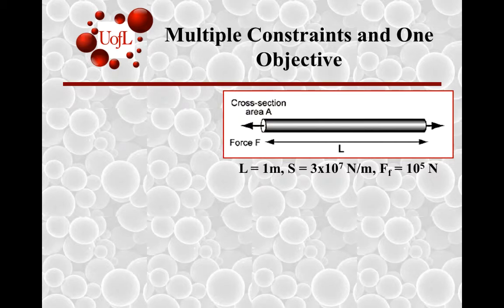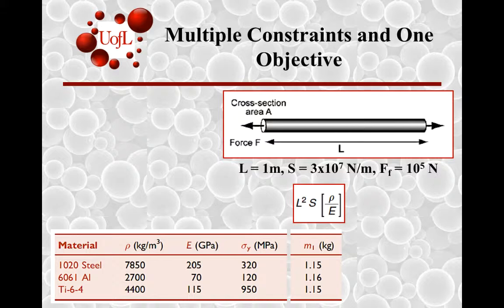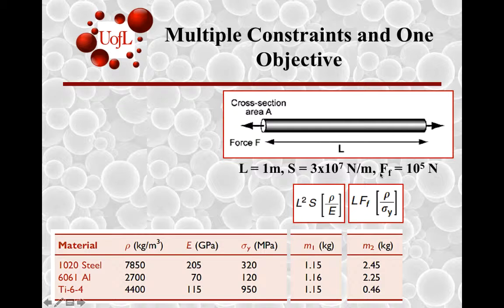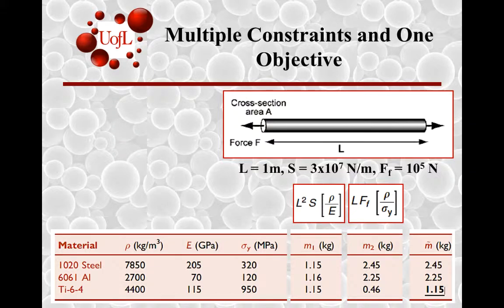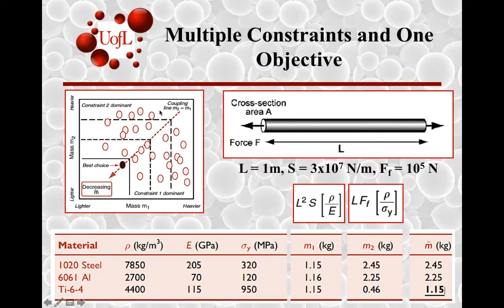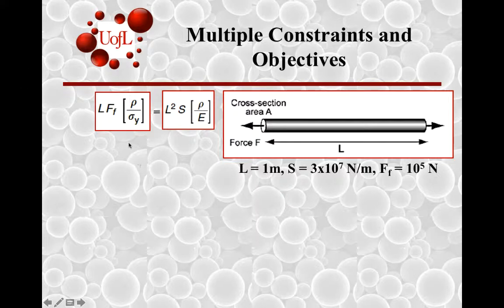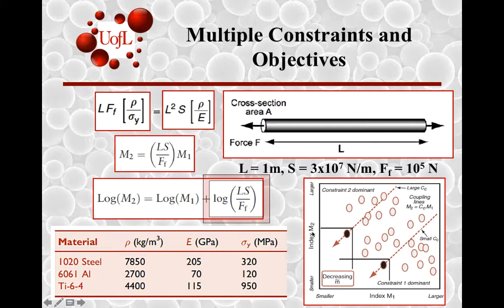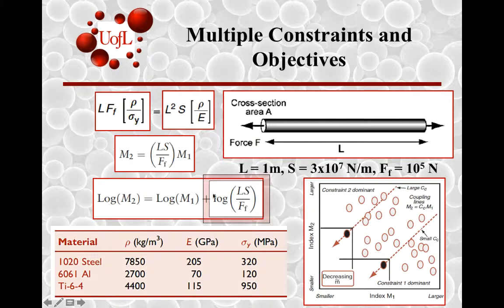ME 575 DFMDT Lecture 9 Constraints I Part 2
This is the second part of the  five-part Lecture #9 on Constraints I in Module 2: Digital Tools from the course on Design-To-Manufacture Digital Tools taught by Prof. Sundar V. Atre, Endowed Chair of Manufacturing & Materials at the University of Louisville.